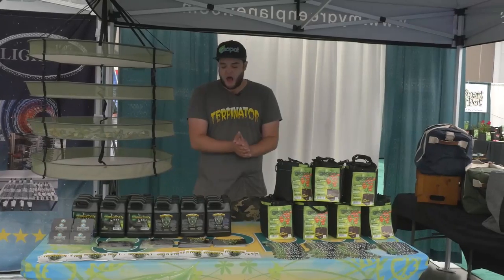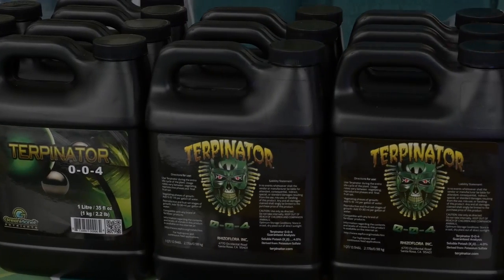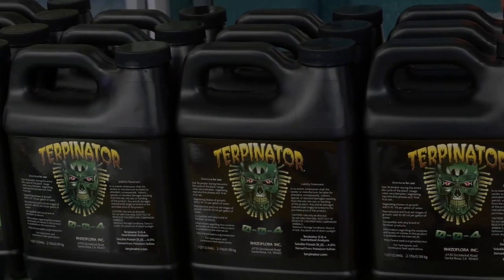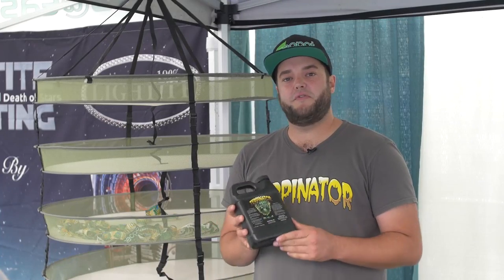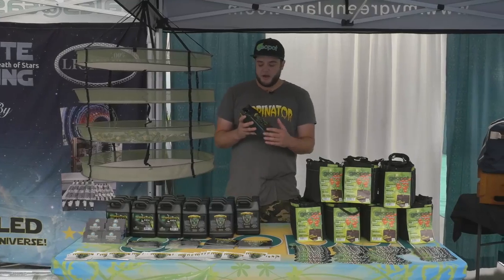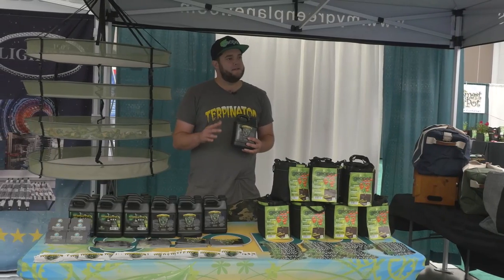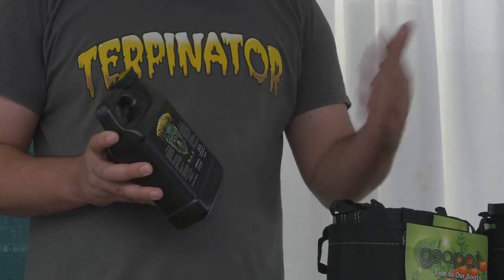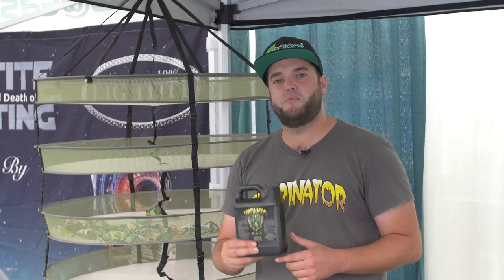Terpinator Increases Terpenes And Is Responsible For Stinky Buds